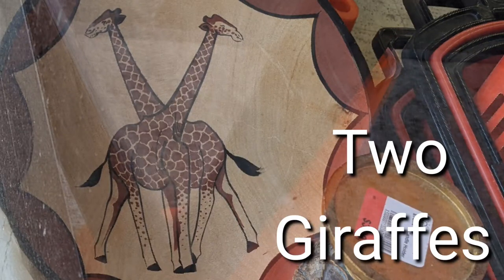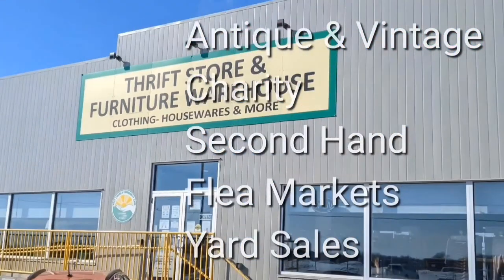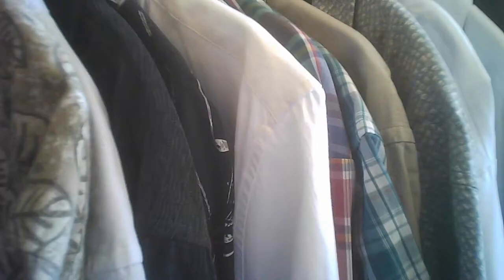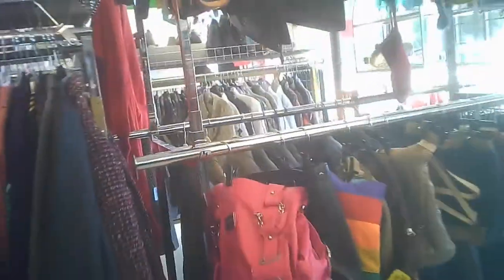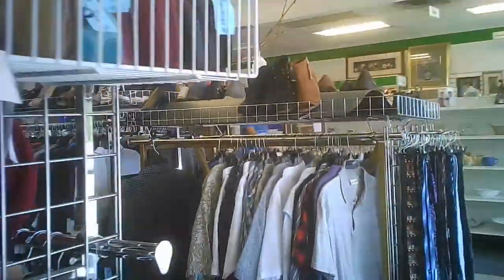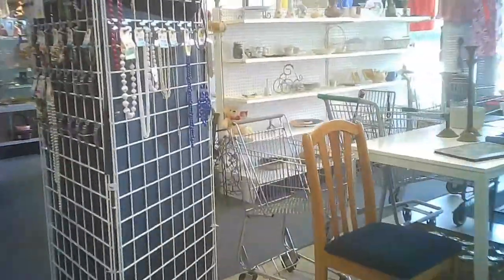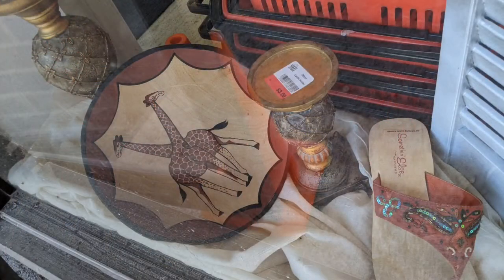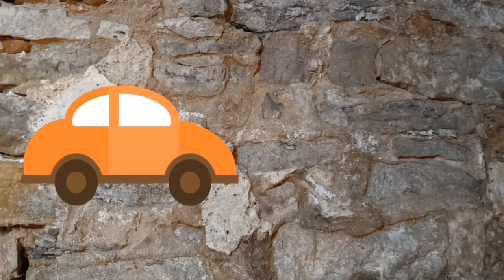Mission Thrift - Burlington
This is in an interesting location deep in from the street connected to a strip plaza (behind a barn shaped building which is not part of the plaza.)